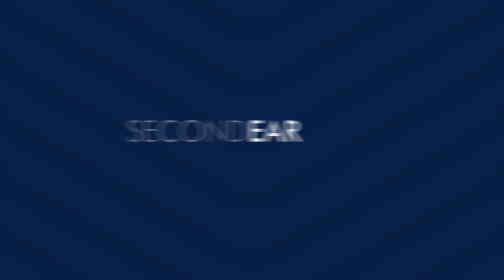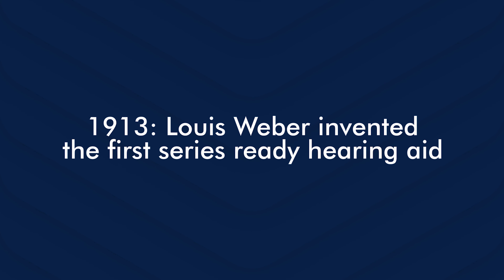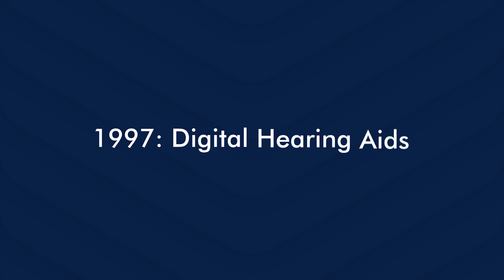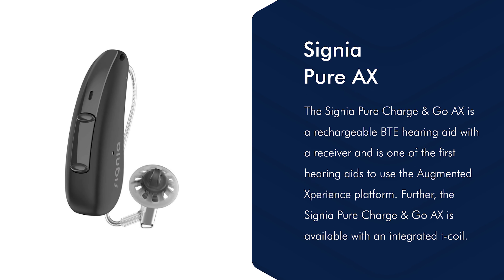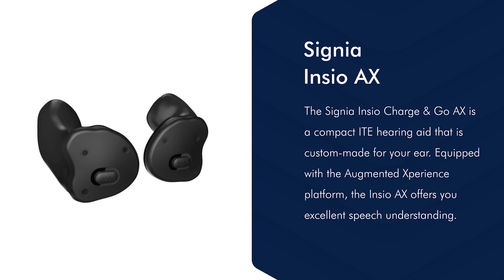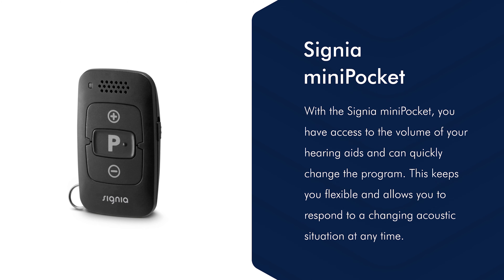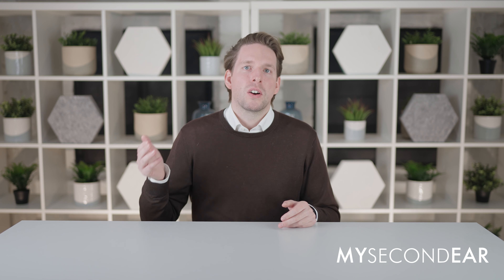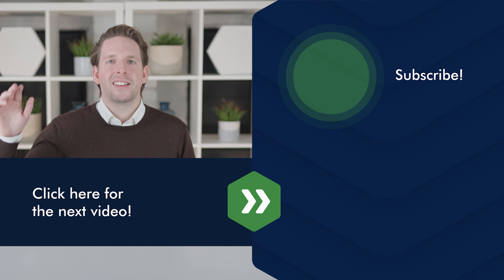Signia Hearing Aids: Models, Reviews, Prices 2024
Table of Contents:
00:00 Intro
00:31 Signia Hearing Aids
01:05 Signias History
04:33 Signia Hearing Aid Models
05:59 Signia Accessories
06:33 Signia Apps
07:25 Summary
07:49 Signia Hearing Aid Prices
08:30 Outro
Description:

Signia Hearing Aids (formerly Siemens Hearing Aids)

Signia is one of the brands the hearing aid market can't be imagined without. Signia, as a company, is part of the Sivantos group and is strongly represented as well as established within the industry. You can discover numerous modern and innovative hearing technologies made by Signia - the product line is diversified and offers the right product for any requirement.

Signia devices are offered in three superordinate technology platforms, namly the AX, X or Nx versions. Whereby the former is the latest technology platform promising exceptionally clear sound perception. Most of Signia's hearing aids are also available in up to five performance levels (1, 2, 3, 5, 7). The levels indicate the degree of technical complexity of the device and its integrated functions, which ultimately determines the price.

What makes Signia Hearing Aids Exceptional?

The modern versions of Signia devices possess, in addition to a stylish design, useful features such as bluetooth connectivity and app control. For your everyday life, this allows a wireless connection with TV, tablet or smartphone. If you'd like to change the settings of your device by yourself, the Signia Assistant or Tele Care Support will help you directly via the Signia app.

Signia Hearing Aids: Features

The manufacturer's experience is displayed in the company's latest models - unique technology meets sleek design. Examples of the special features of the technical equipment of Signia devices. can be found here:

Own Voice Processing

When first using hearing aids, many users perceive their own speech as unnatural or ambient sound quality as impaired. Because one's voice is part of one's identity, a natural perception of it is important for the well-being of a hearing aid user. Additionally, the focus on one's own voice should by no means collide with the general audibility of the environment. In order to solve this issue, the Signia AX uses Own Voice Processing (OVP).

The system's algorithm is able to identify one's own voice by being trained with an own voice recording. What is known as the wearer's "acoustic pathway" is analysed and makes the wearer's own voice recognizable to the hearing aid. When the hearing aid user participates in a conversation, the AX is able to distinguish their own voice from simultaneously speaking persons.

Bluetooth Connectivity and Music Streaming

Streaming music just got better with Signia devices, especially the AX and X models. You can easily stream your favorite band's concert through an electronic device connected to your hearing aid via bluetooth hearing aid. This way, the music is played directly through your hearing aid. For Augmented Xperience (AX) models, his listening experience is possible with all bluetooth devices. Whether it's a TV, smartphone or tablet, Apple and Android products are supported.